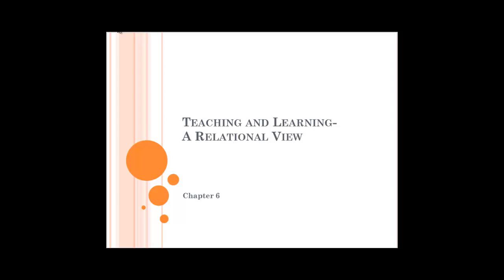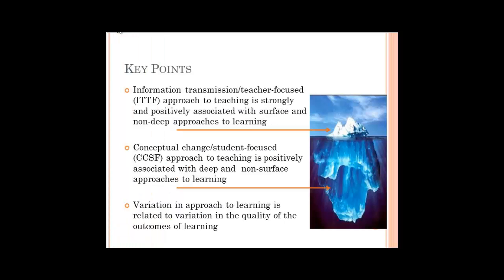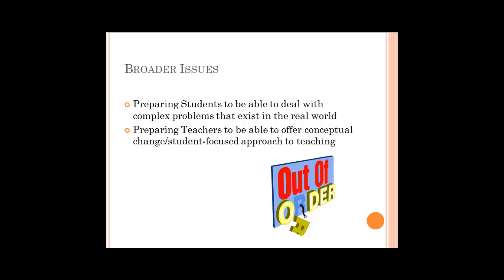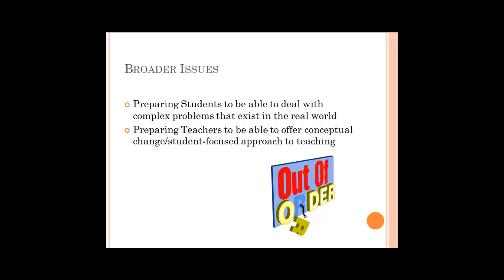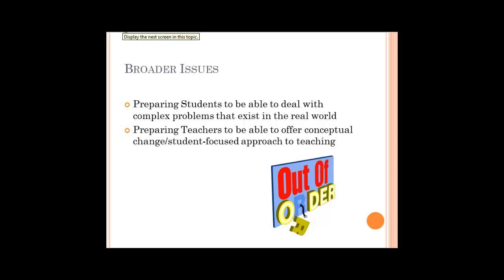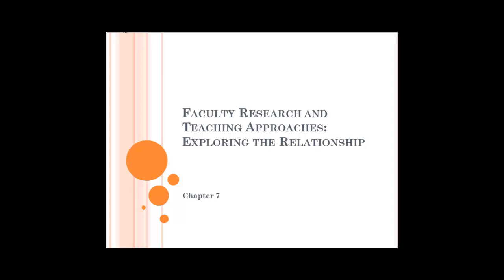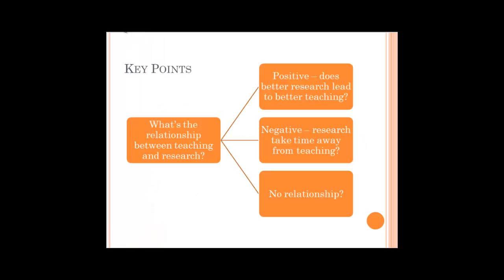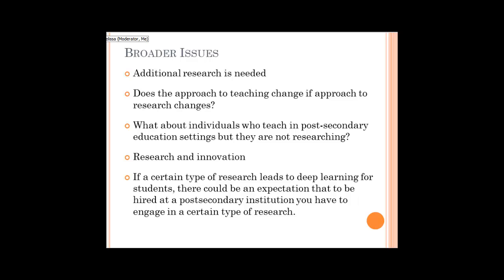Janice and Melissa's critical dialogue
Our dialogue for chapters 6 and 7